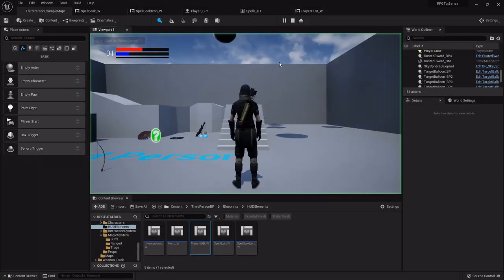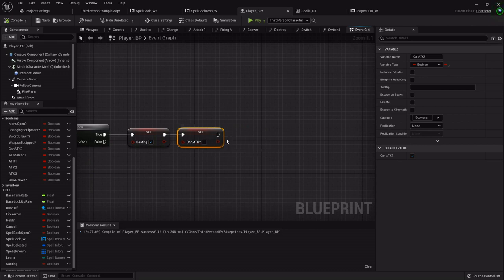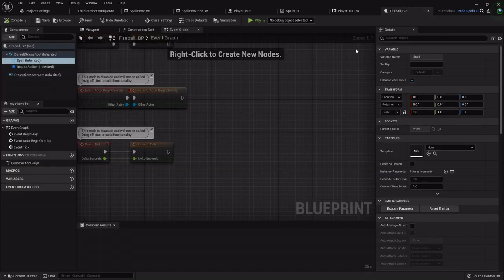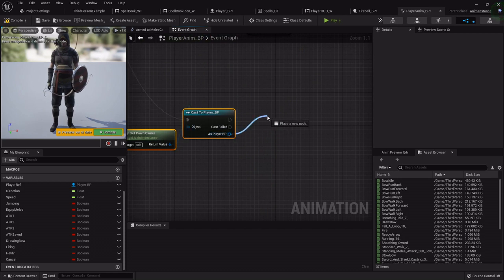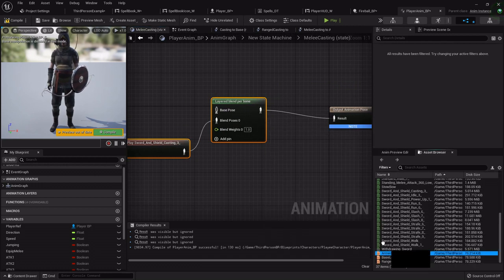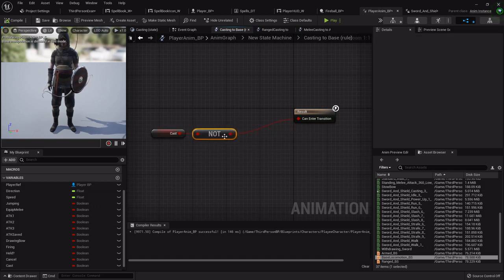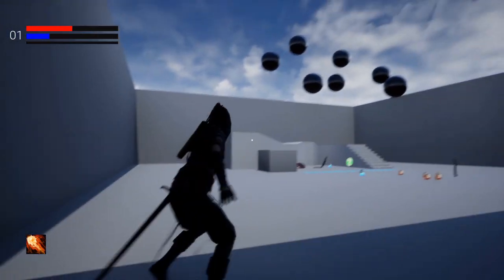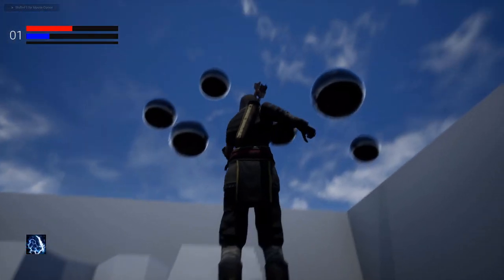Unreal Engine Magic System RPG Series #34 - Casting Spells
Now we can learn spells and select one, lets set up our casting ability! we'll set up the animations needed, get our function in place that will allow us to cast when running or in Melee/Ranged attack mode. It will require just a little bit more tweaking to get it just right, but still a pretty good step forward :D